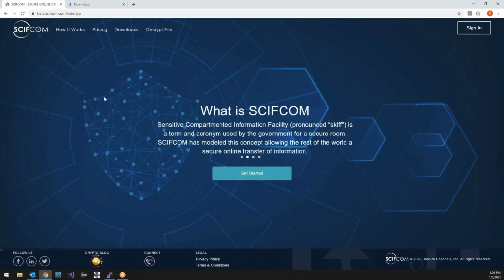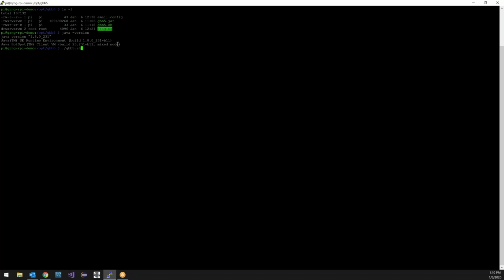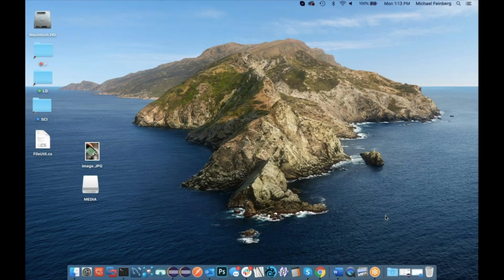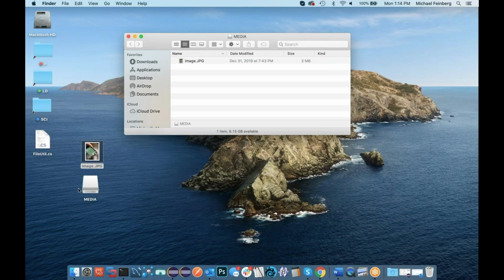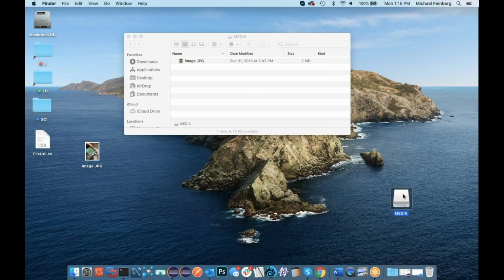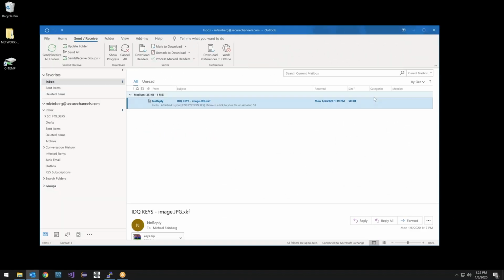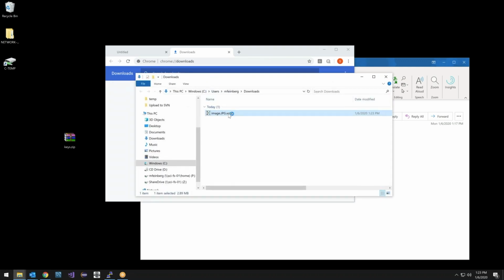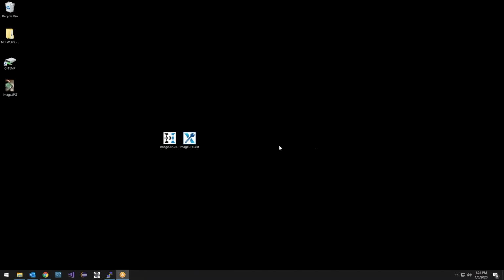IDQ - Quantum Safe Encryption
Raspberry Pi powered encryption using ID Quantique laser-diode (photon based entropy source) for "QRNG"